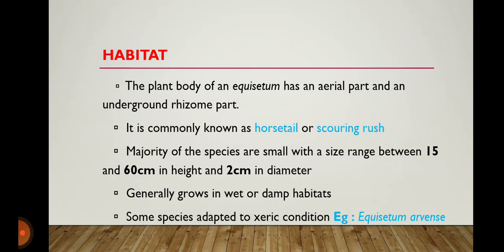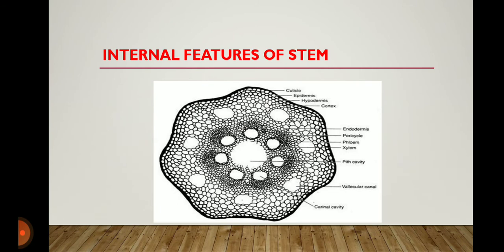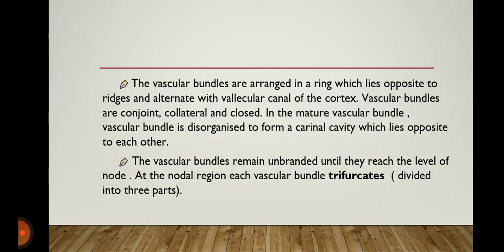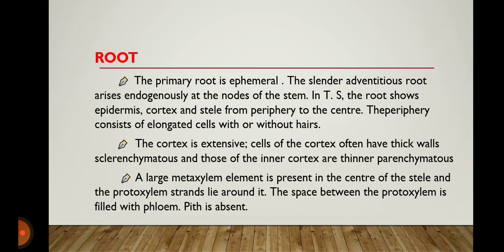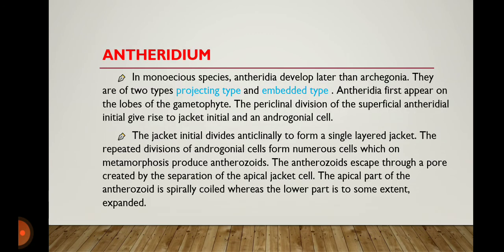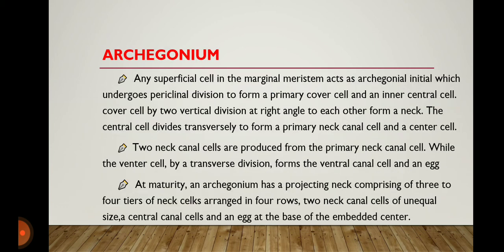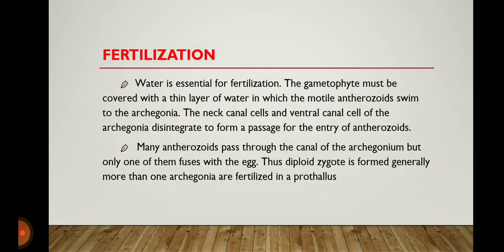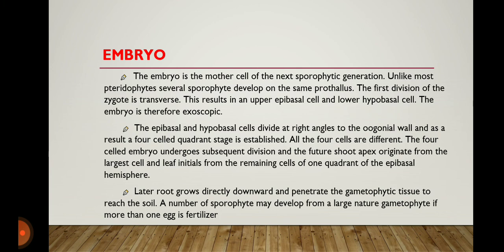Life cycle of Equisetum